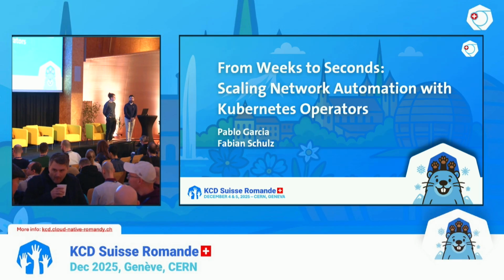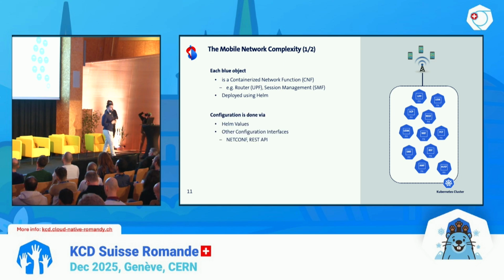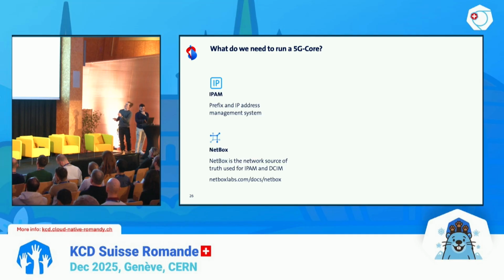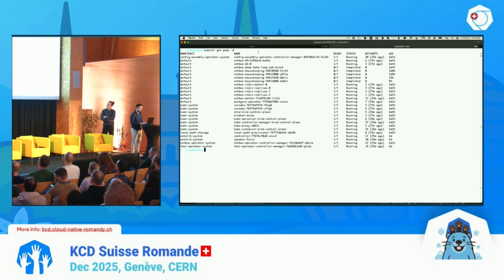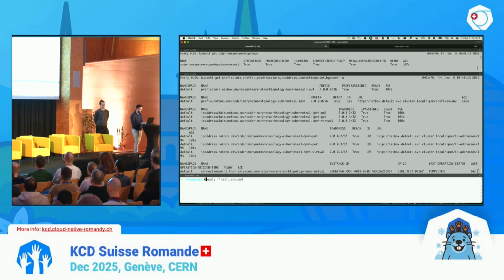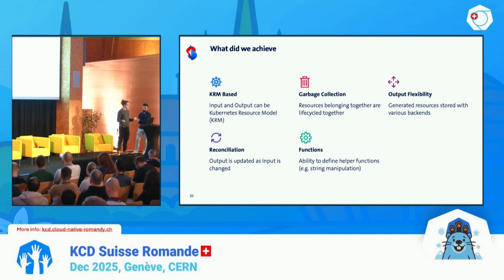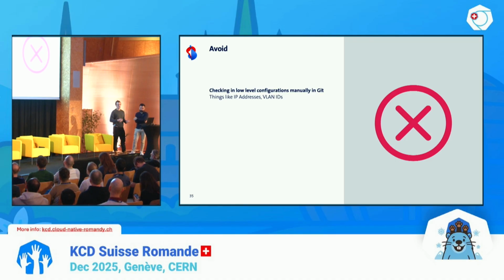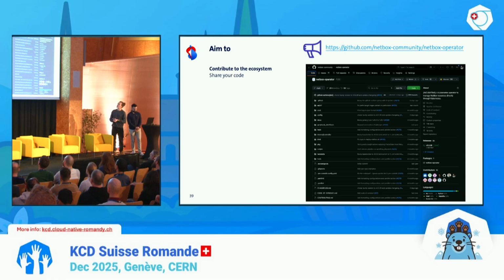From Weeks to Seconds: Scaling Network Automation with Kubernetes Operators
Speaker: Pablo Garcia Miranda, Fabian Schulz

Modern networks demand dynamic, scalable automation, yet managing complex networks remains a challenge. At Swisscom, we tackled this by building a Kubernetes Resource Model (KRM)-powered automation framework that transforms high-level user intents into production-ready network configurations, in seconds, not weeks.

By integrating MetalLB load balancing and NetBox IP address management, we created an efficient, repeatable, and scalable workflow. In this talk, we’ll showcase our automation in action, demonstrating how we launch the Network of a 5G Core in minutes. We’ll highlight key productivity gains, share best practices, and discuss lessons learned from scaling network automation.

You will learn about automation frameworks and our own experience building Kubernetes Operators such as the open-source Netbox Operator. Join us to see how cloud-native automation is transforming networking, and why Kubernetes Operators are the key to faster, smarter, and more flexible network operations.